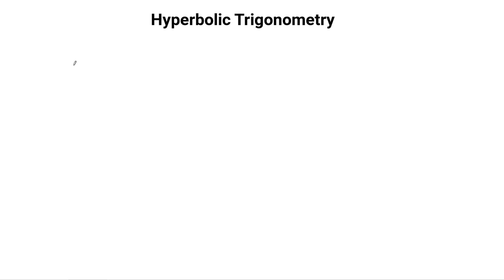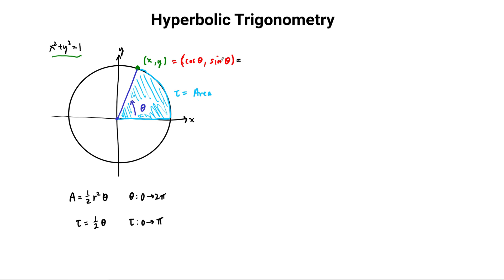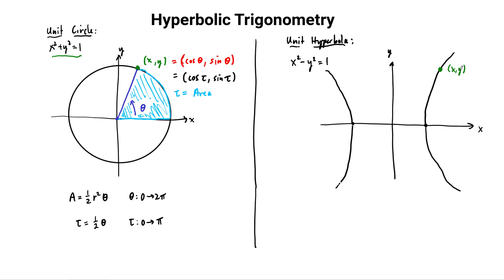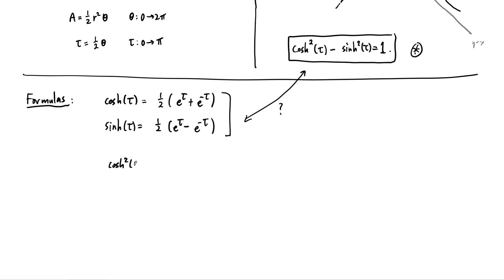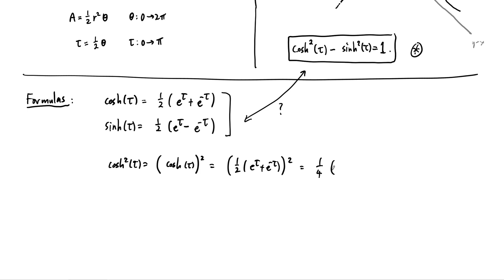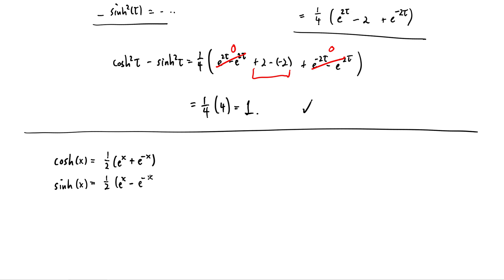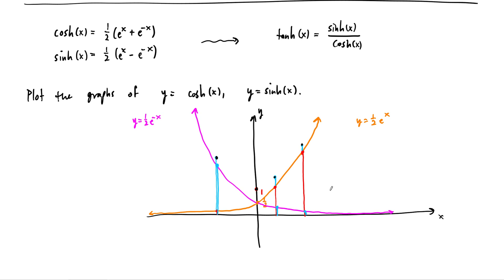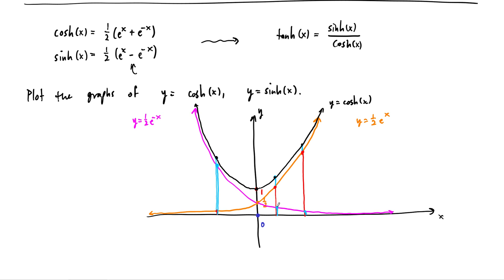Definitions of Cosh and Sinh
Justin gives a geometric definition of the hyperbolic trig functions.